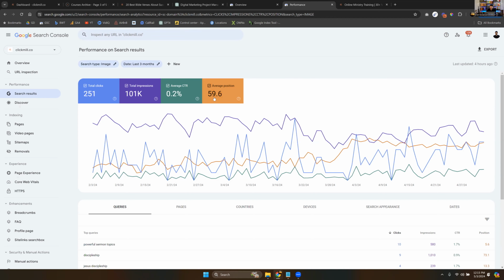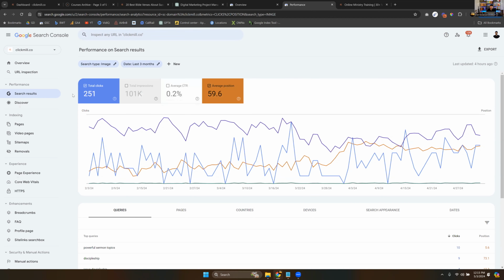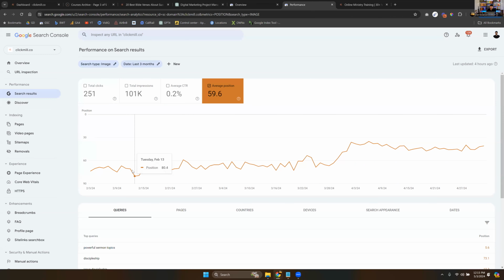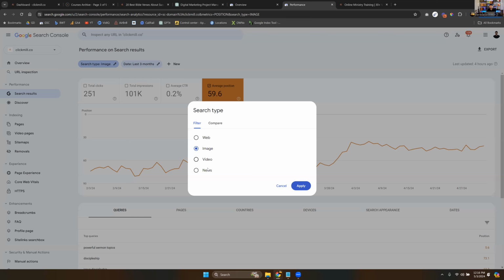Search Type I GSC search type filter I Google Search Console search data I VIDEO 8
Video Description:
In this video, Brett from Clickmill.co explains the Search Type filter in Google Search Console (GSC) and how it helps you analyze your website's performance across different search categories like Web, Images, Videos, and News. Brett demonstrates how to use the filter to identify opportunities for improvement, such as keyword-targeting images or optimizing specific search types to rank better. If you're looking to understand how your content performs across various search formats, this video is a perfect step-by-step guide to mastering GSC's search data insights.

⌚️ Timestamps:
0:00 - Introduction: What Is the GSC Search Type Filter?
0:02 - Navigating the Search Type Options in Google Search Console
0:09 - Analyzing Image Search Rankings and Opportunities for Optimization
1:02 - Example: How Keyword Targeting Affects Image Search Rankings
1:25 - Using Search Type Filter for Videos, News, and Other Content
1:38 - Returning to Web Search Focus and Key Takeaways
1:45 - Preview of the Next Video: Analyzing Date Ranges for Search Data